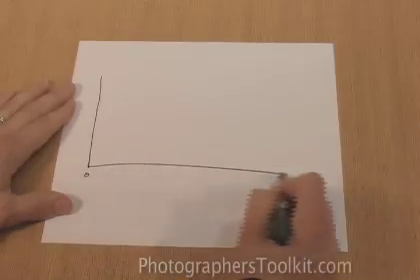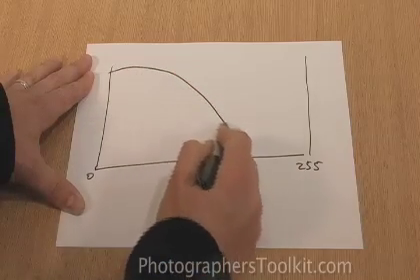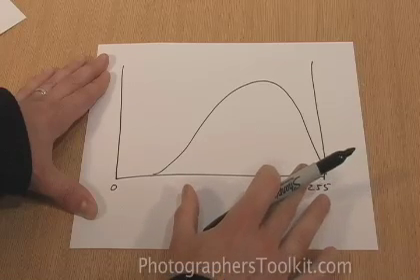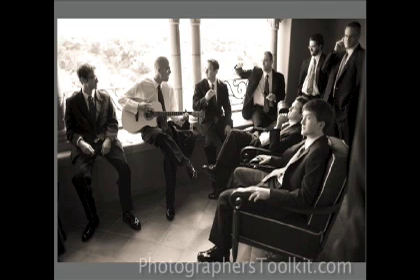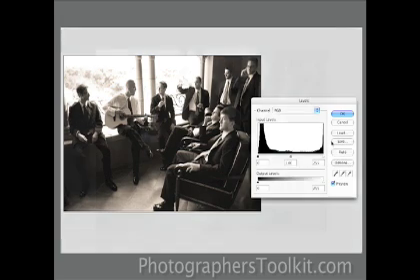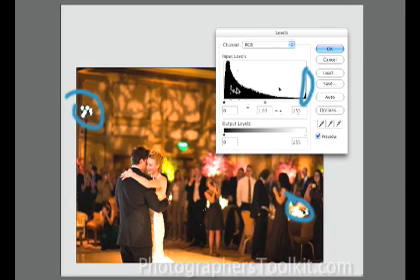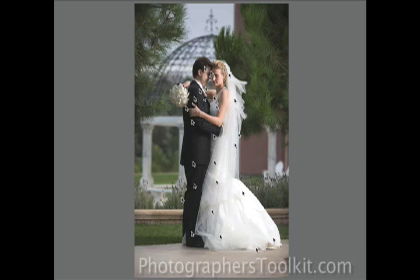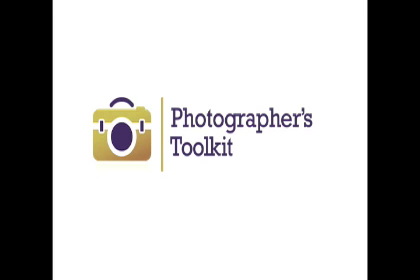Photography Tutorial - Perfect Exposures, The Histogram Pt 2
This how-to video from John Mireles of the Photographer's Toolkit is part of a series about using the histogram to create properly exposed images with your camera. This first installment explains in simple language what is the histogram and how to read it.